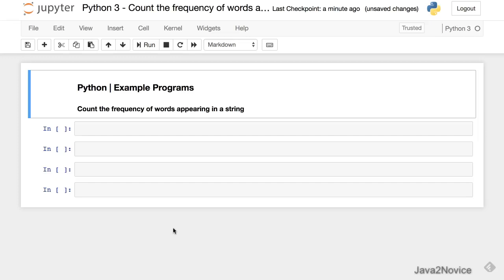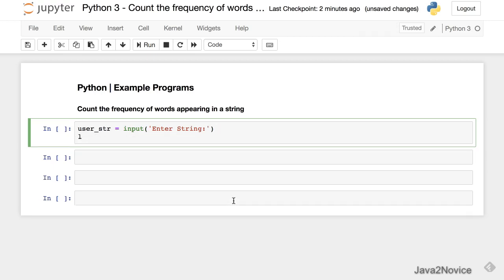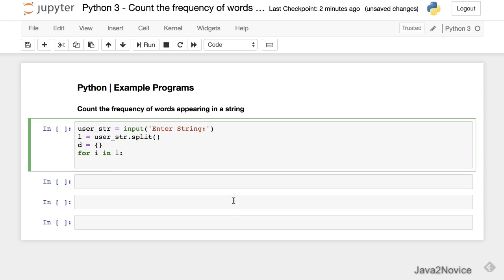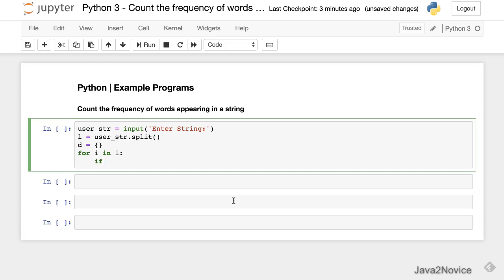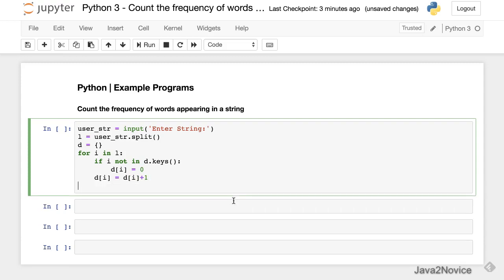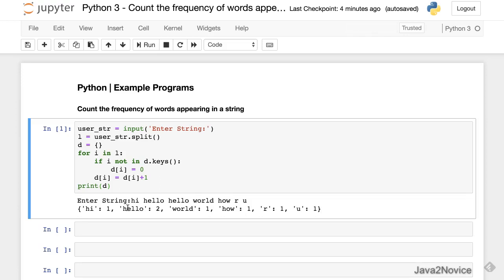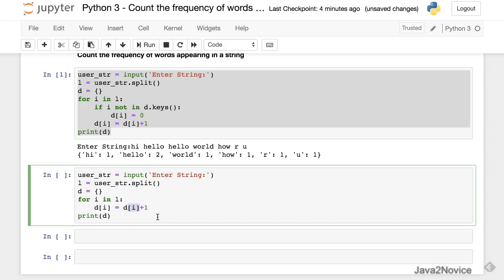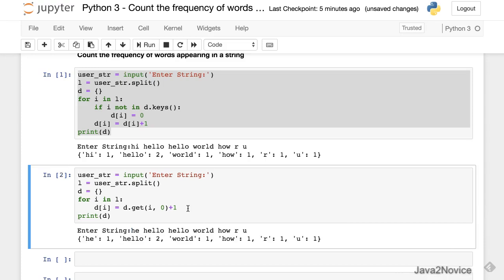Python 3 - Count the frequency of words appearing in a string | Example Programs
Write a simple python code to Count the frequency of words appearing in a string.